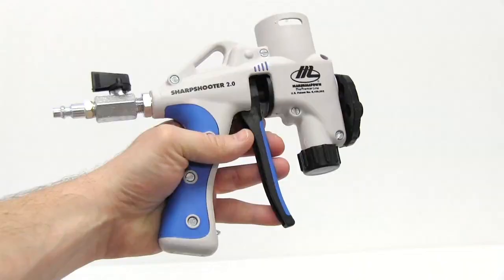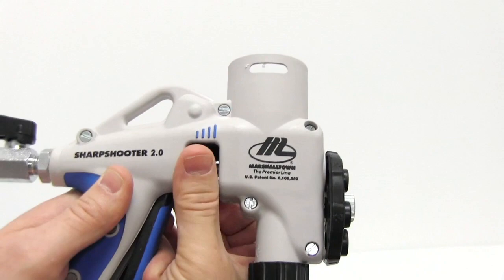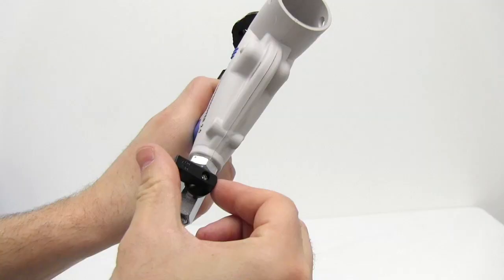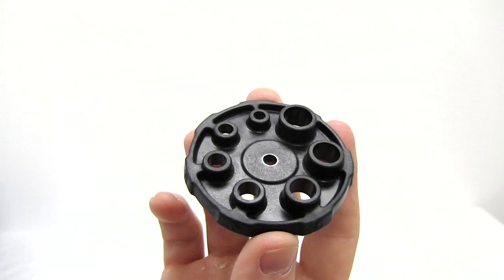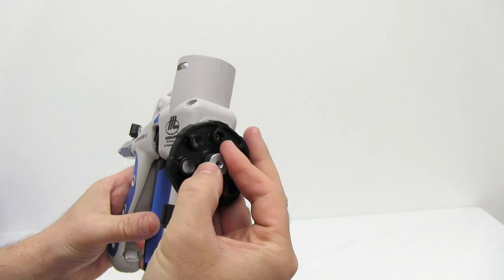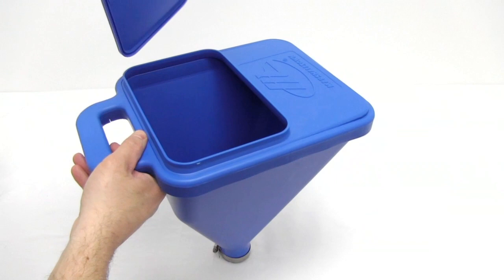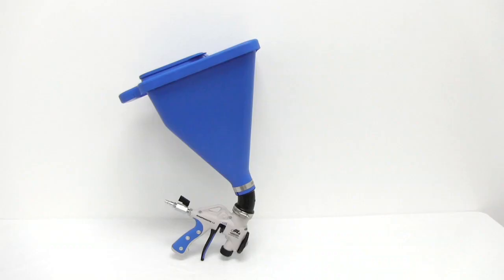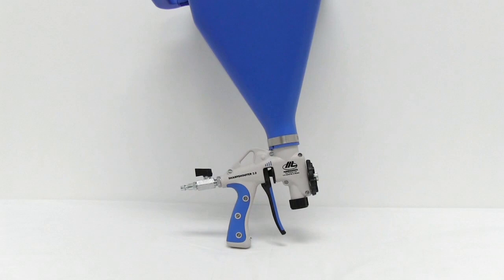SharpShooter 2 0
Make drywall texturing easier with the Sharpshooter 2.0 hopper gun
 •Designed to work with hopper or The ENFORCERTM Portable Texture Sprayer
•Soft grip handle & trigger
•Adjustment knob allows a full trigger pull at any spray setting
To learn more visit: